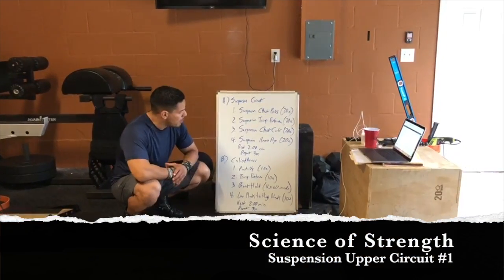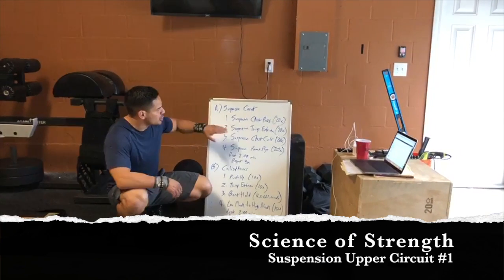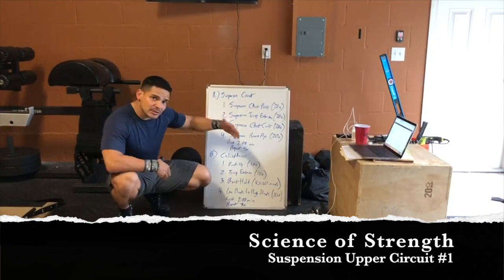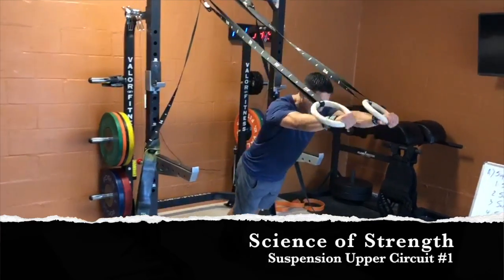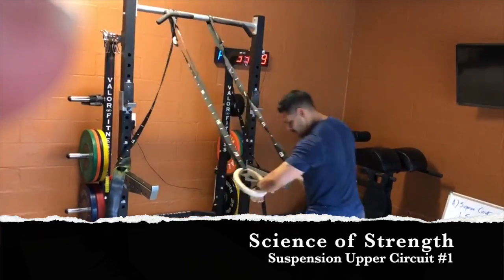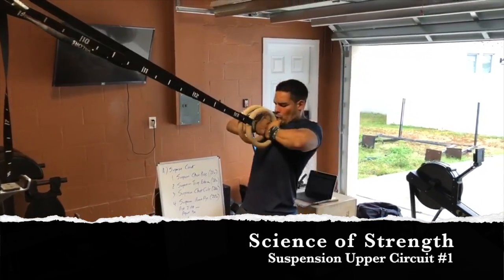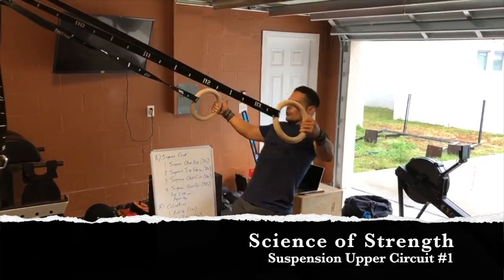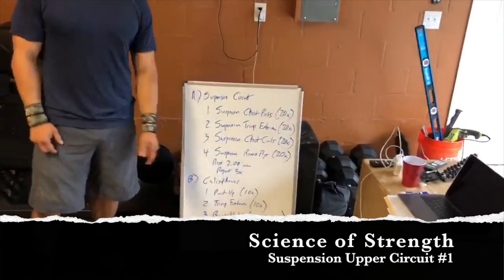Science of Strength - Suspension Upper Circuit #1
Eddie Juica demonstrates Suspension Upper Body Circuit #1
1. Suspension Chest Press (20x)
2. Suspension Tricep Extension (20x)
3. Suspension Chest Curls (20x)
4. Susepsnion Reverse Flys (20x)
Rest 2:00 minutes
Repeat 3x